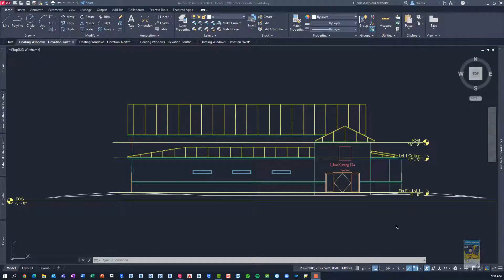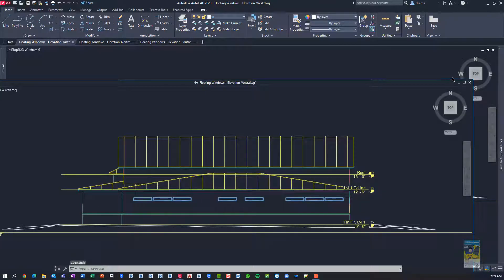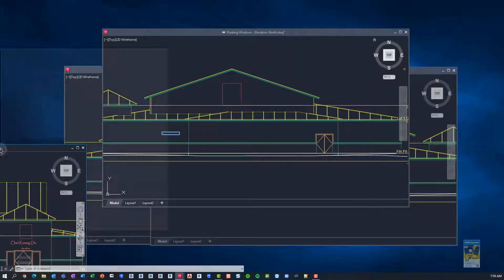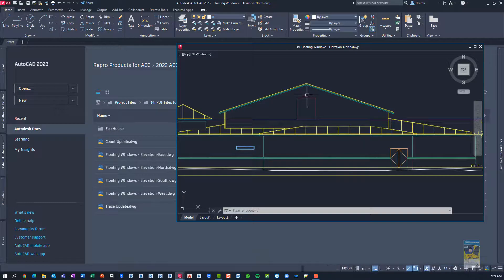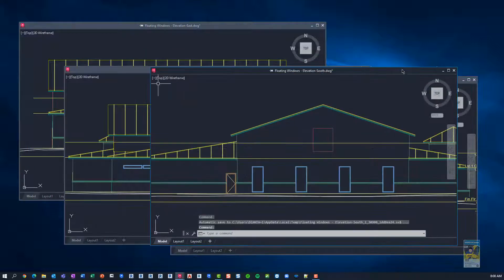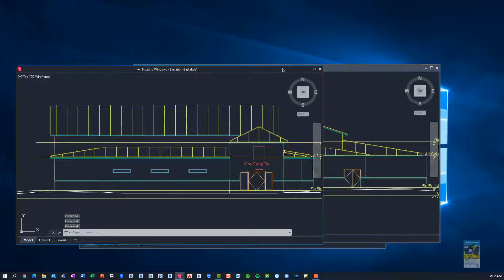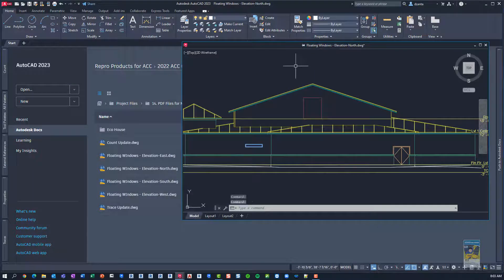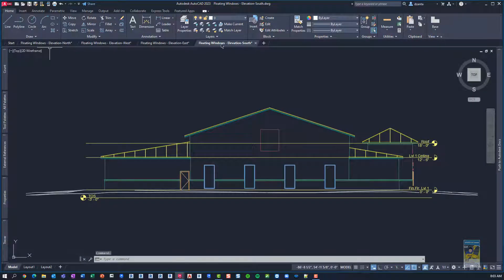What's New in AutoCAD 2023 - Floating Windows Update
A quick video on the updates to the Floating Windows functions within AutoCAD 2023.